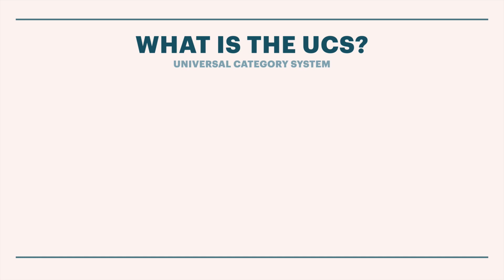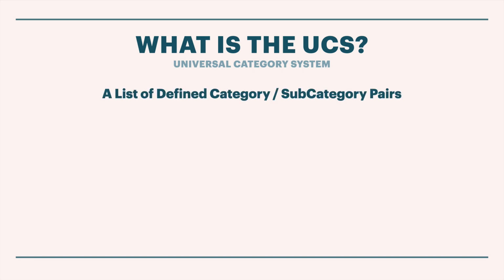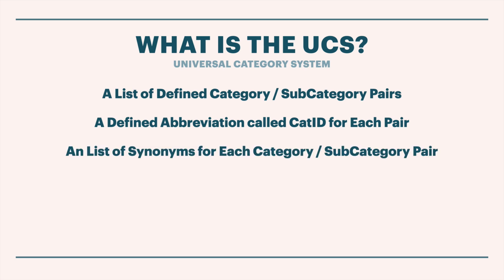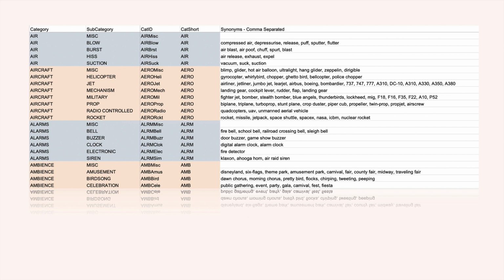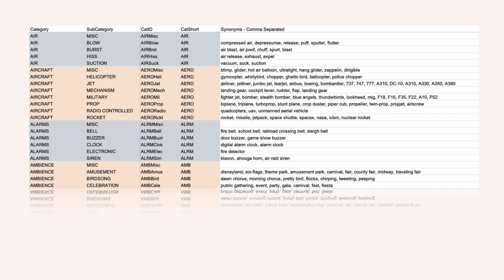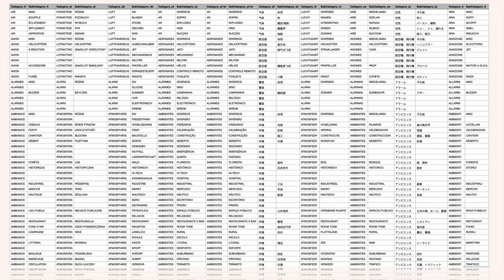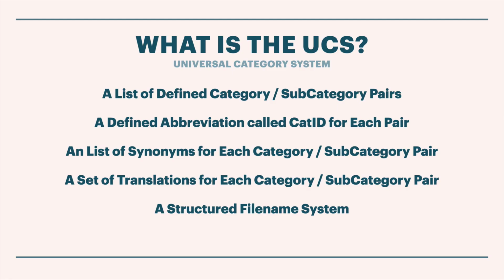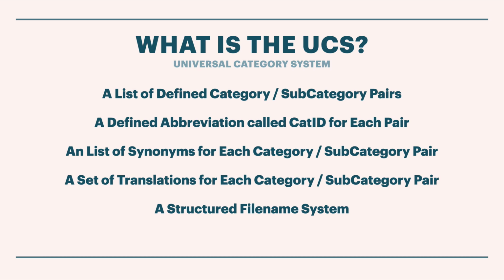UCS Overview of the Universal Category System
In this video we’ll answer the question “What is the Universal Category System” and give a brief description of its various components.